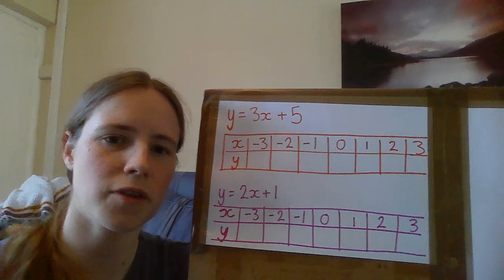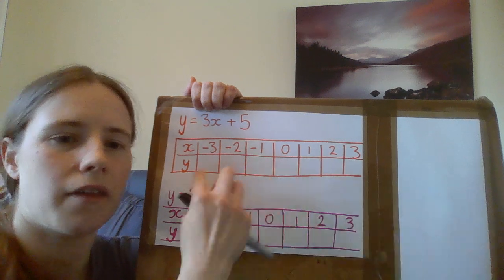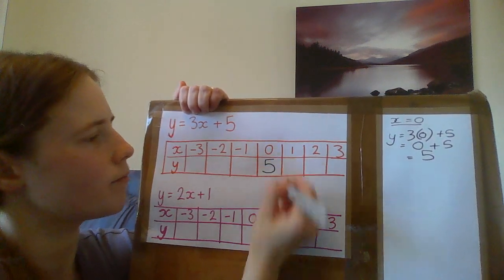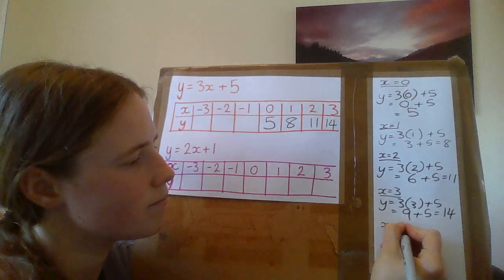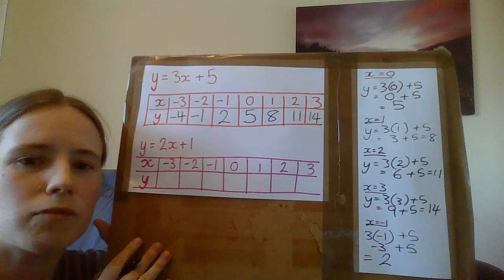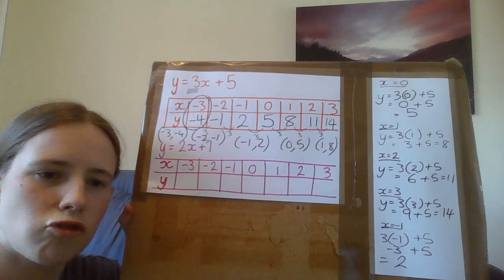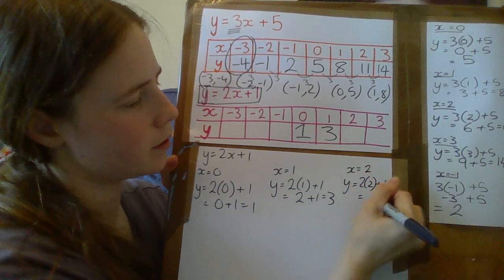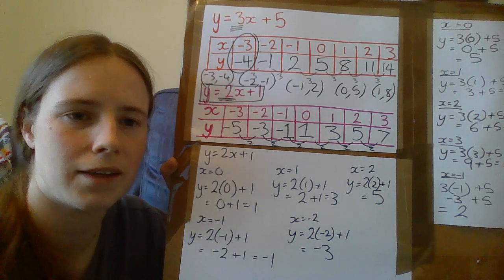Straight line graphs 2: Making a table of values